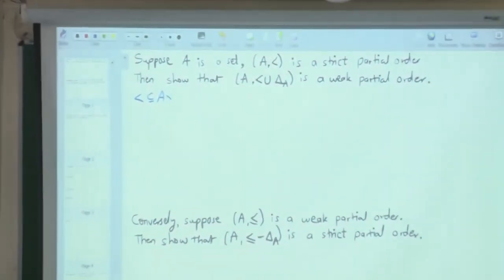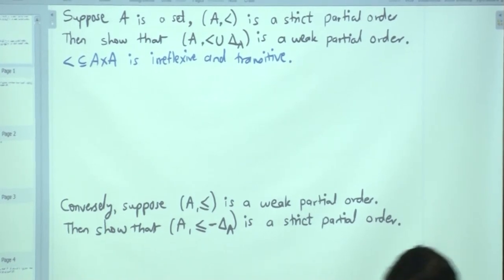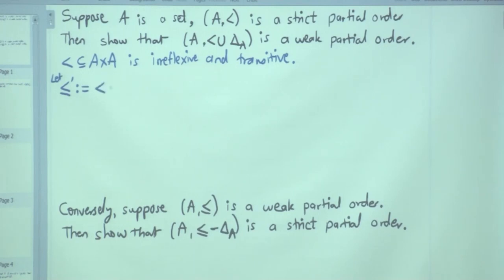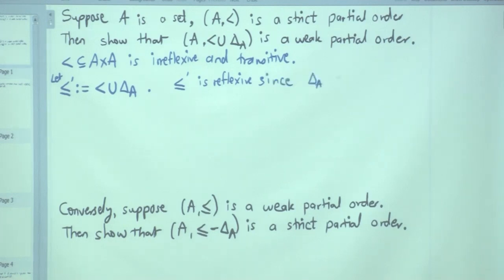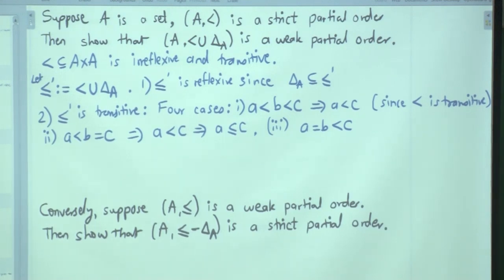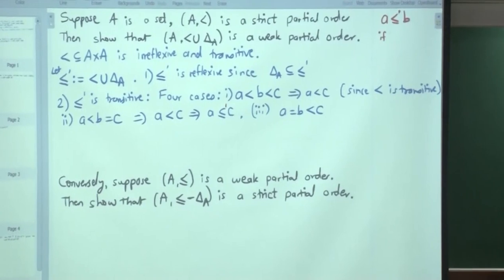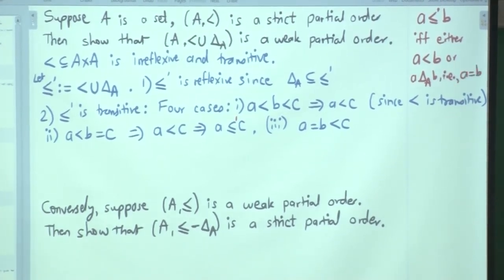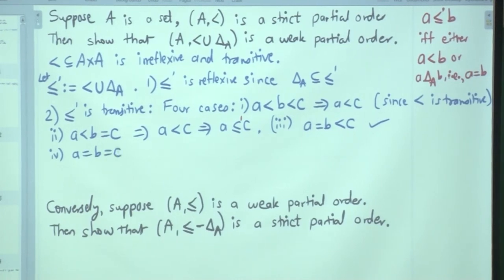Tutorial swayamprabha CH38SP